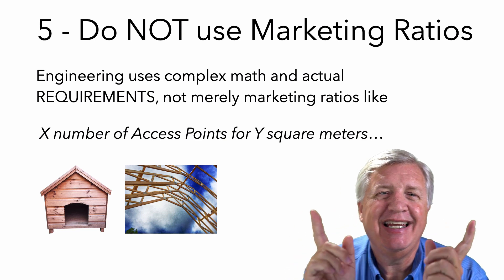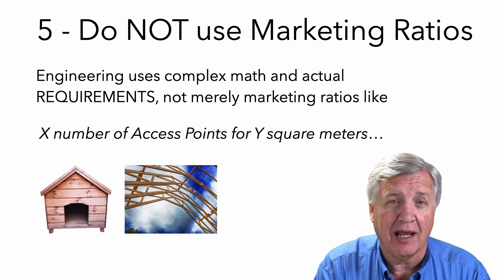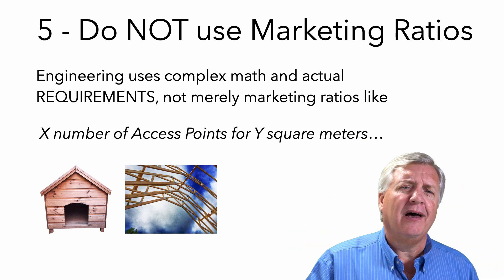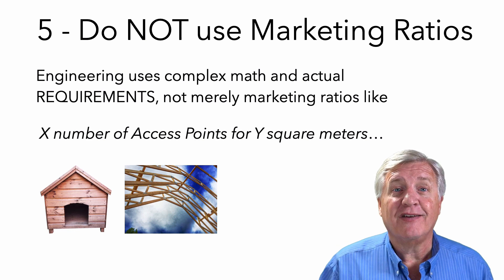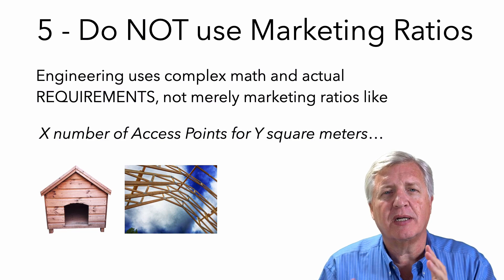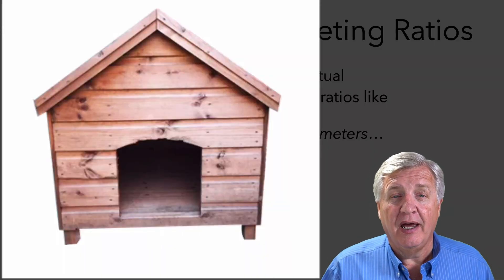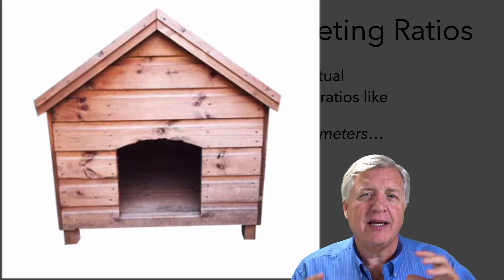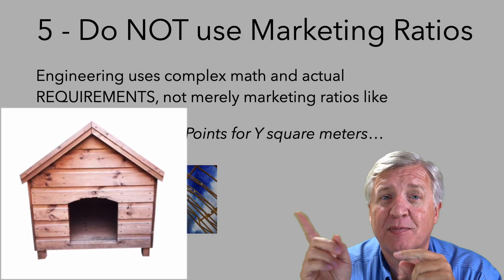WLAN Design Tip #5: Do NOT Use Marketing Ratios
This is one that I really. I just going to say it right out. Don't do it. Don't follow marketing ratios, they're not engineering, they're purely marketing.